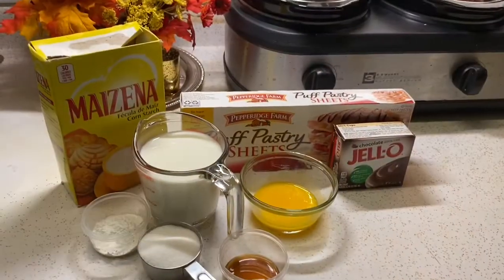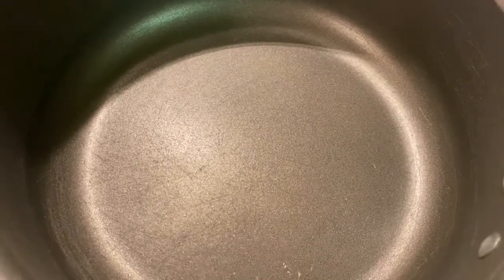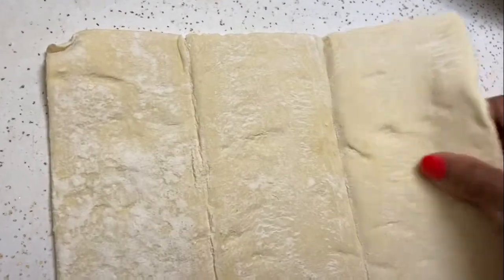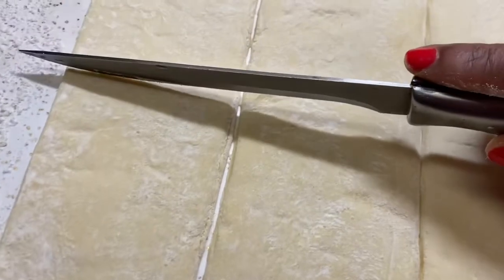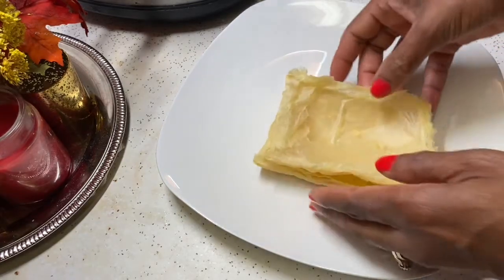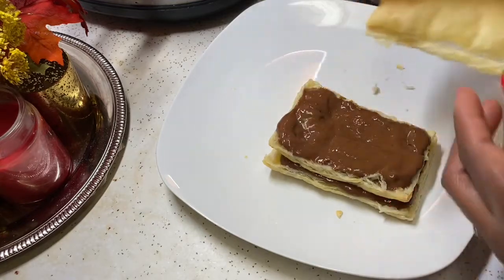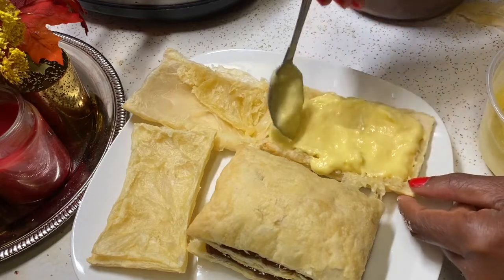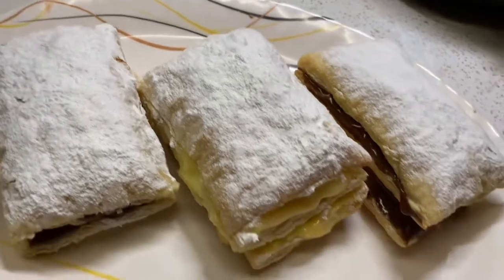How to make Cuban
Puff pastry with a cream filling

Ingredients:

1 puff pastry dough
powdered sugar

For the Natilla

Ingredients:

3 egg yolks
3 Tbsp
3 Tbsp cornstarch
2  cup milk
1 cup of sugar
lime peel
cinnamon stick

Mix all the ingredients well, first the egg yolks  with sugar, lime  peel, flour and little bit of milk. Cooking on medium low heat  until it thickens

Preparation of the Senoritas:

divide the puff pastry dough into four equal pieces.
Cut in half & put in oven for 20 minutes at 350 degrees

With a serrated knife cut open each puff pastry
spread Natilla on it then lay another puff pastry on top. spread more natilla and lay a 3rd puff pastry on top.

sprinkle powdered sugar on top. Refrigerate & enjoy